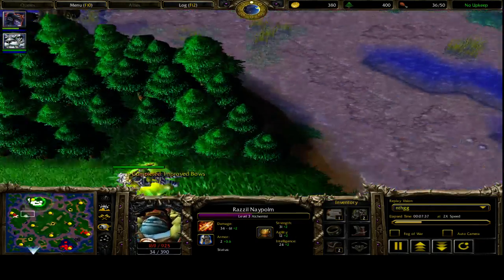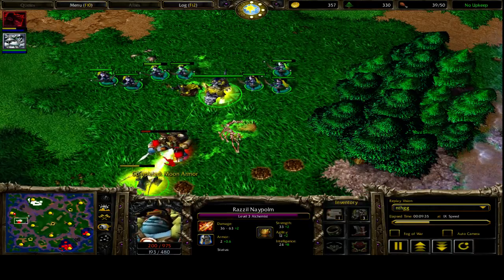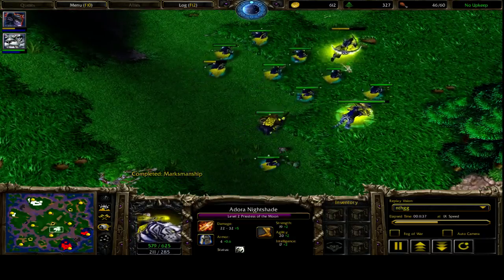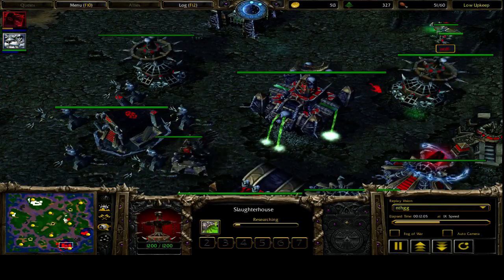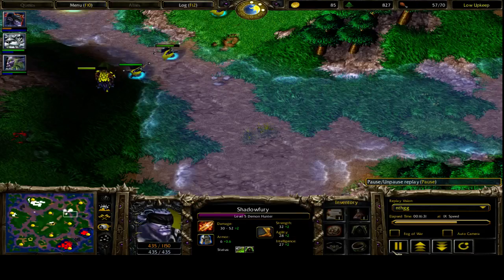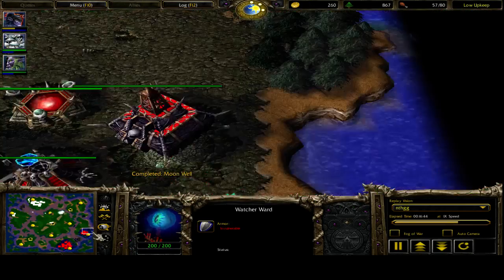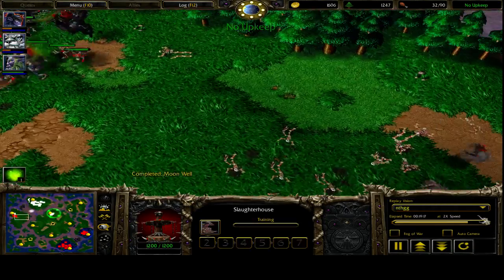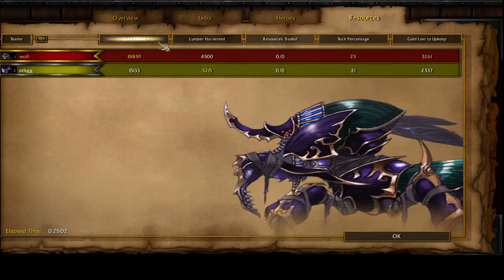Warcraft 3 AC #41: wolf- (UD) vs nthgg (Elf) ALCHEMIST!